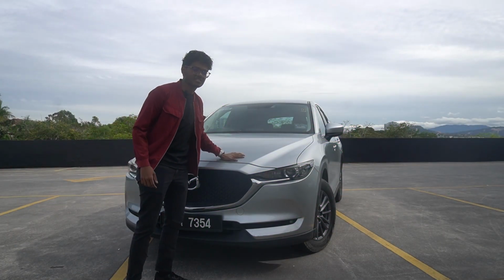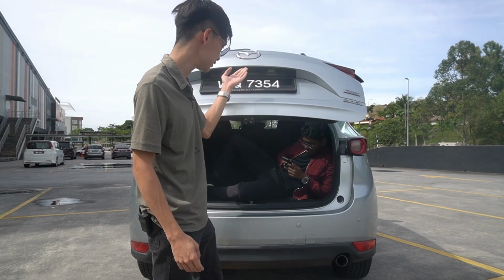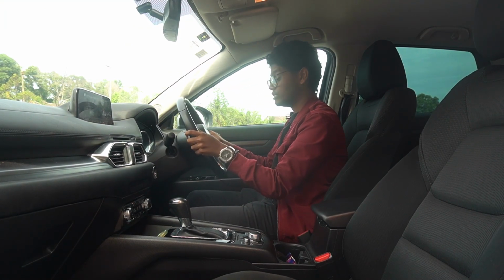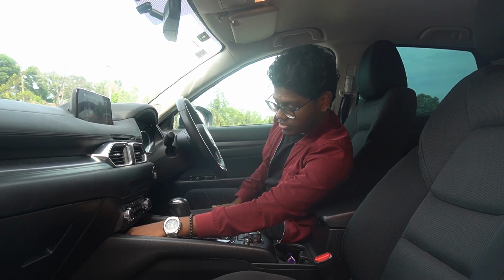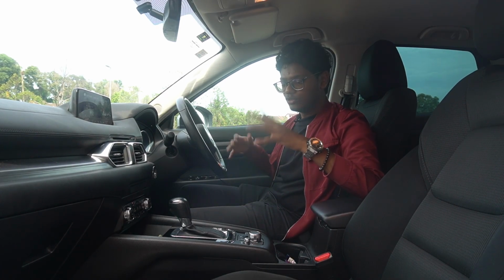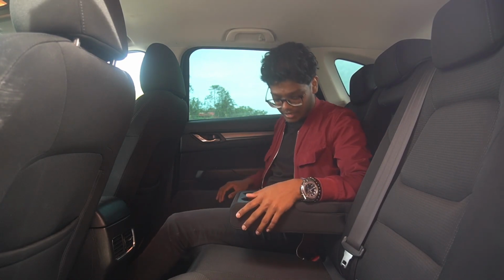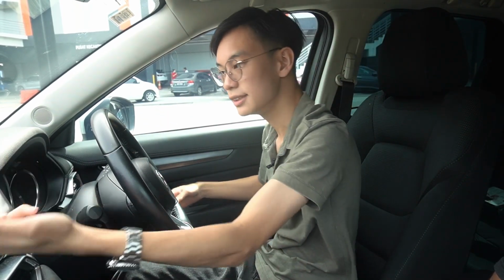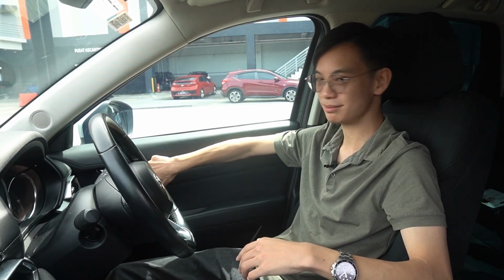2017 Mazda CX-5 Review I Tribemaster #01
Today,we are reviewing the most premium C Segment SUV in the malaysian market,the Mazda CX-5 and showing you around the car!

Proudly presented by High Society Founders.